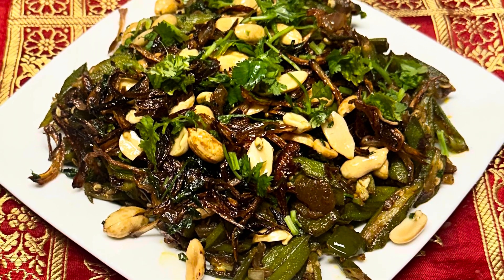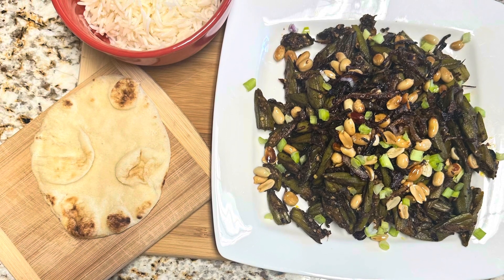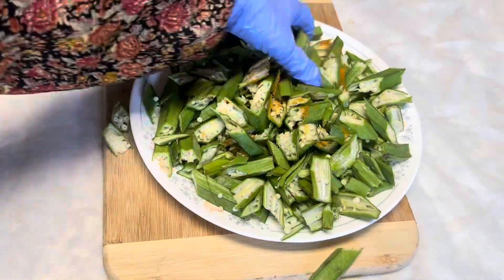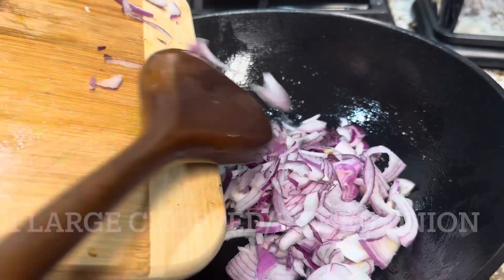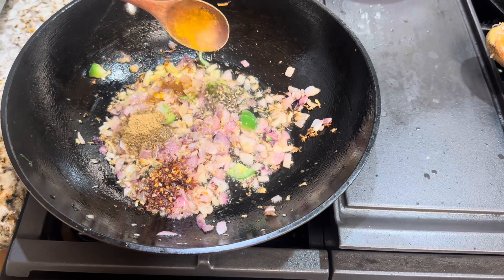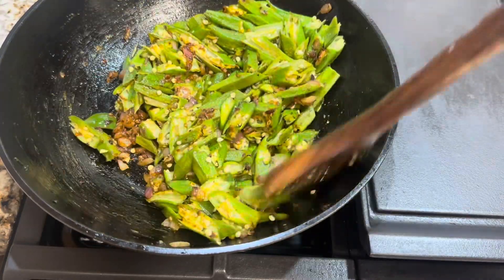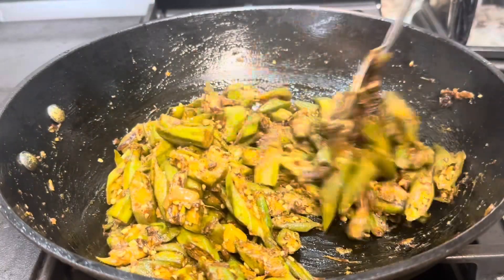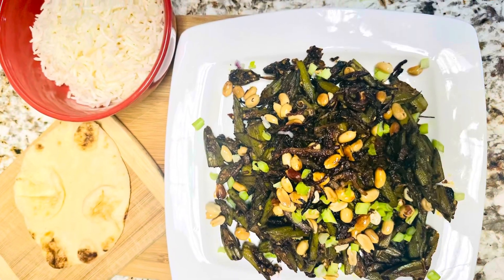How to Make Okra/Bhindi/Lady’s Finger/Vendakka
Link for Okra Mezkupuratty

Recipe for Okra Dish:
1 - 1.5 lbs Okra
2 Large onions (1 for sauté & 1 for garnish)
6 Grated garlic cloves
2” Grated ginger
1 Chopped green chili
3 tbsp Chopped cilantro (2 for sauté & 1 for garnish)
1 tsp Crushed red pepper
1 tbsp Coriander powder
1 tsp Turmeric powder (1/2 to marinate 1/2 for sauté)
1/2 tsp Cumin powder
1 tsp Cayenne pepper or Kashmiri chilli or paprika powder
1 tsp Crushed black pepper
1 tsp Garam masala
1 tsp Sugar
2-3 tbsp Cooking oil